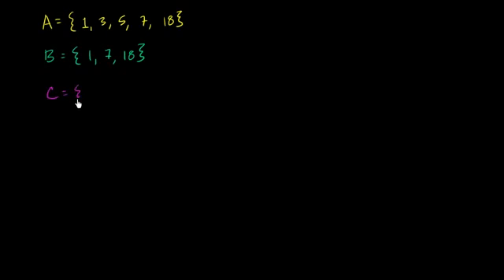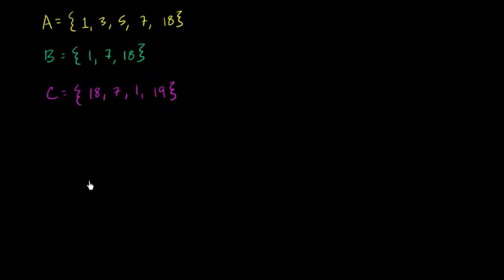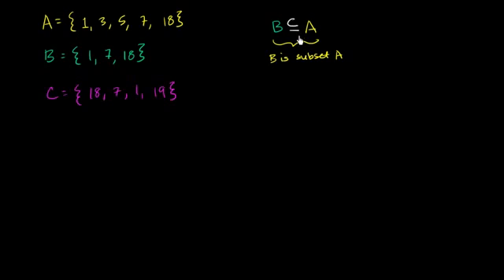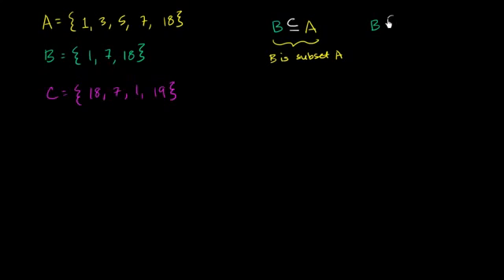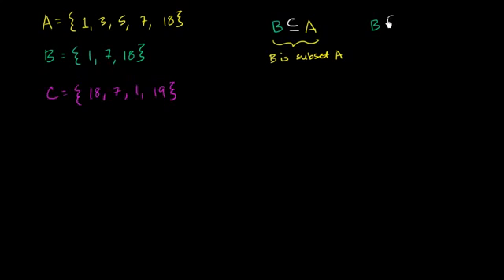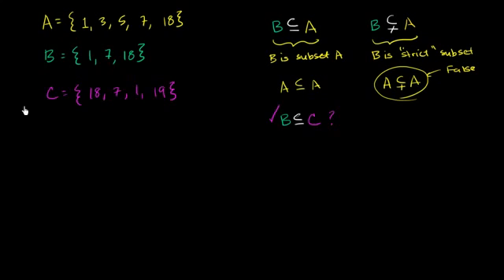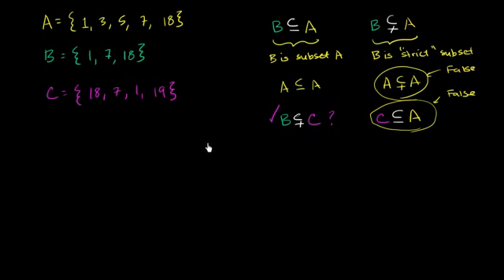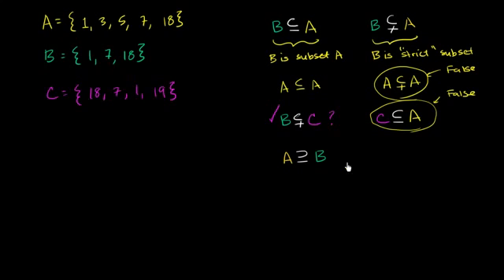Subset, strict subset, and superset